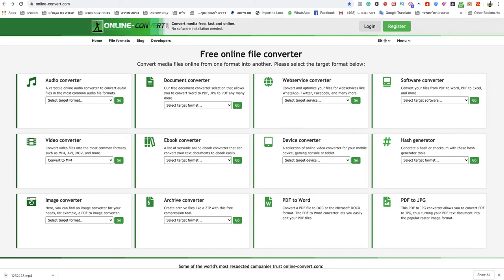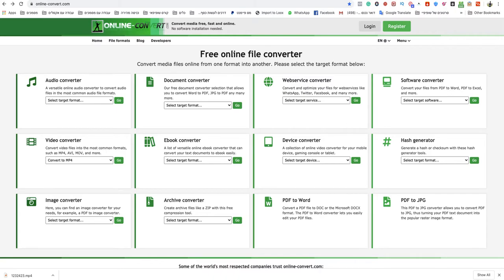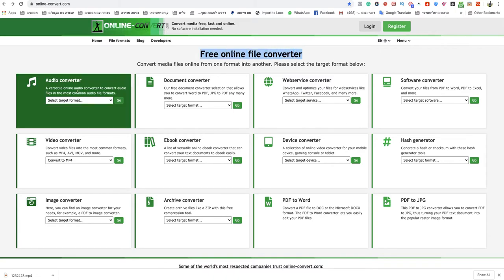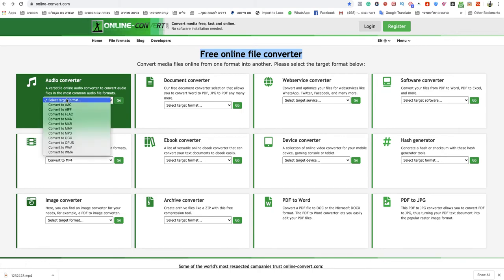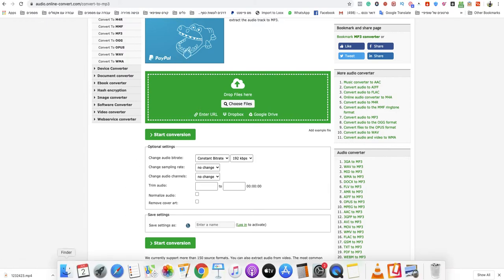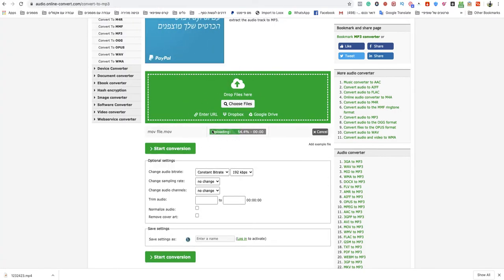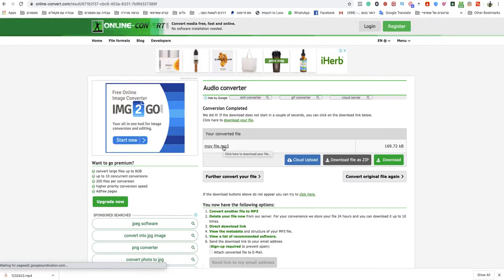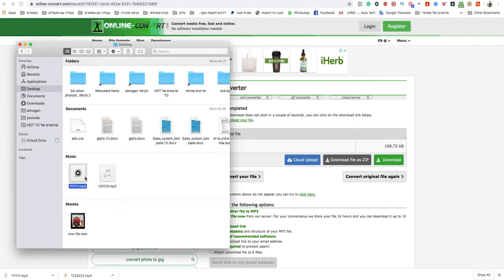how to convert mov to mp3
If you looking to know how to convert mov to mp3 easy and quick.
So this video is for you! Today its so easy to convert mov to mp3 you only need to follow simple steps and you done!